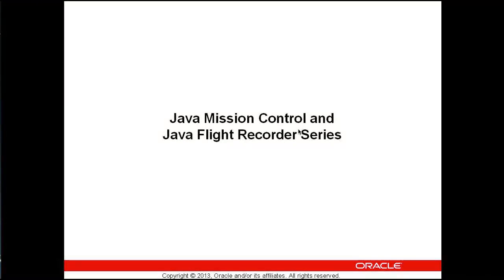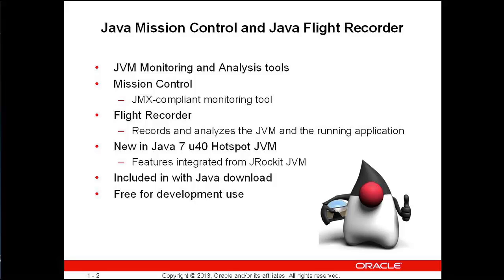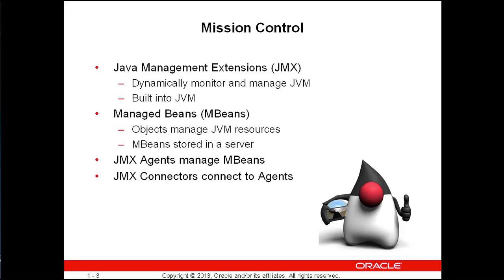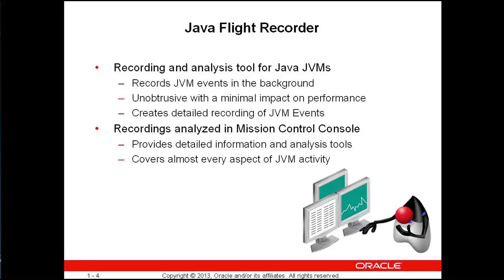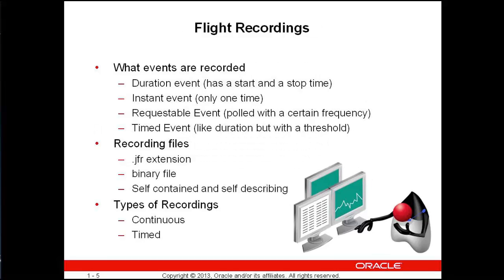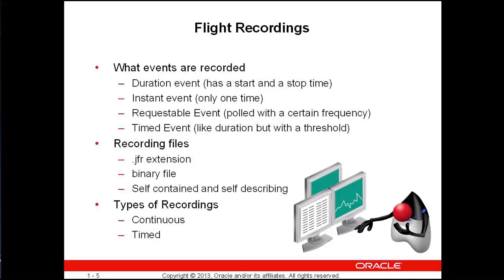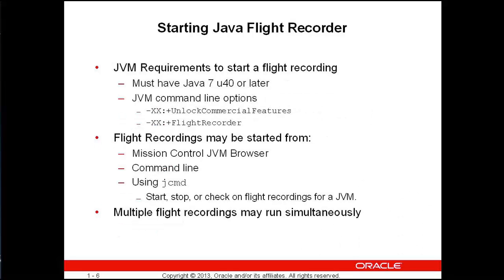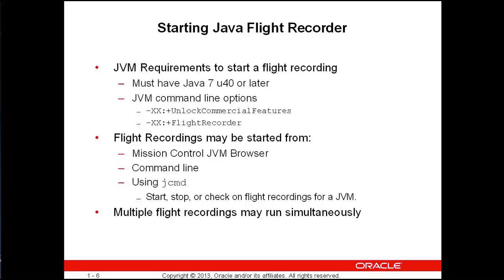Java Mission Control and Flight Recorder Demo Series - Introduction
This series is an introduction to the new Java Mission Control and Flight Recorder tools included with Java starting with Java 7 u40. This video provides an overview of the tools and an introduction to the series.

For further training check out Java Performance Tuning with Mission Control and Flight Recorder